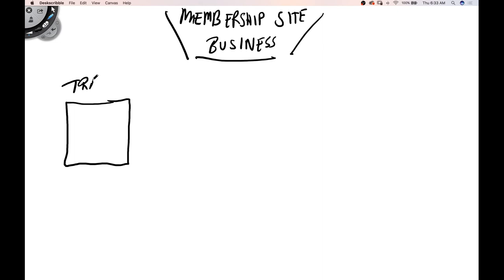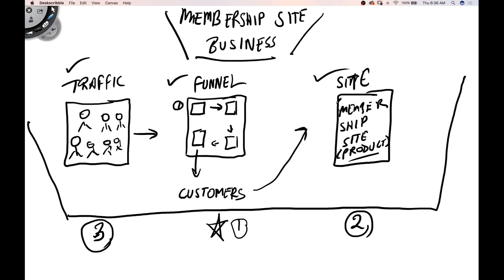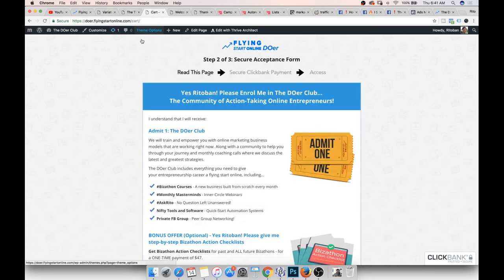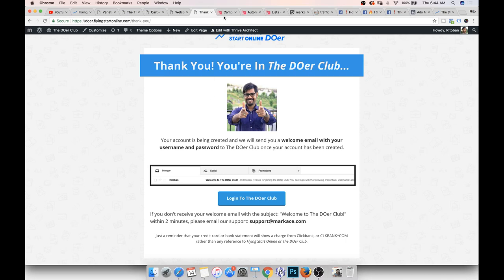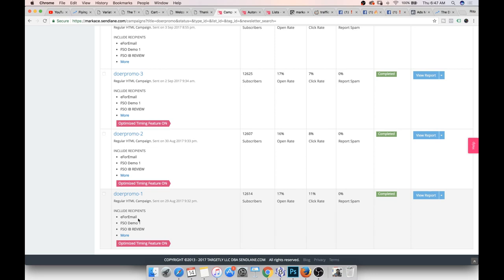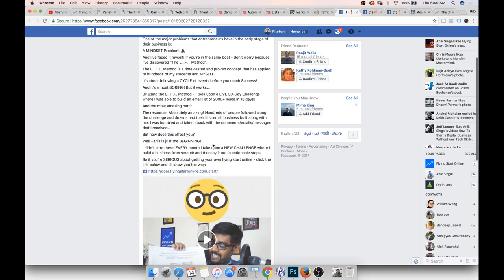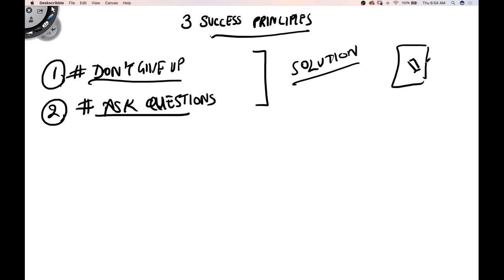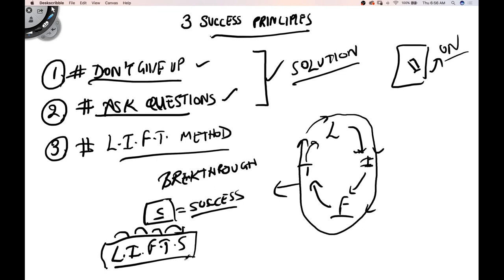I've Built A Membership Site From Scratch in 30 Days! (Day 30/30)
I've built a complete Membership Site Business from SCRATCH in 30 Days - working just 15 minutes/day - LIVE on Camera!

I used these TOOLS to build the Membership Site:
💻 Web Hosting (because you gotta host your membership site somewhere)
🎟 Wordpress Funnels (because you gotta build your sales funnel - this plugin makes it super-easy)
📩 Inbox Blueprint (because you gotta know how to build a list, write autoresponders, and drive traffic)
✍ Copywriting Academy (because you gotta learn how to write COPY that SELLS!)